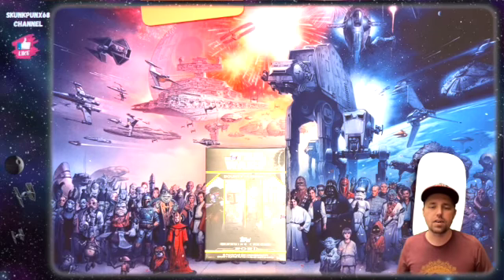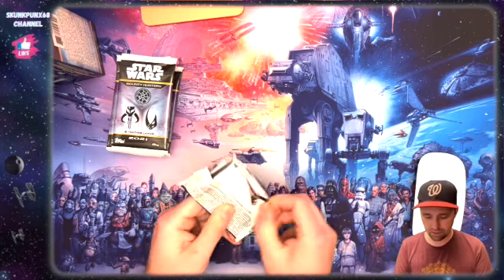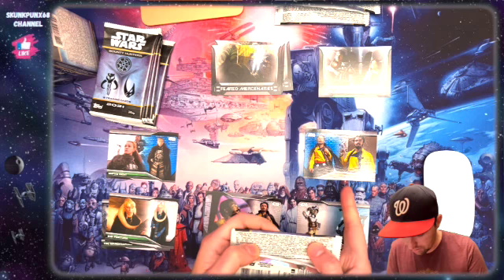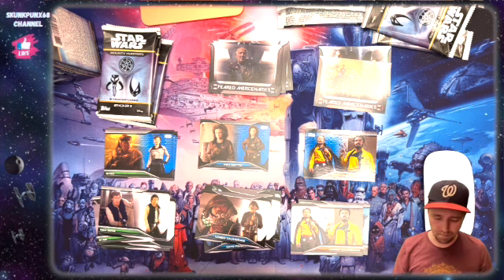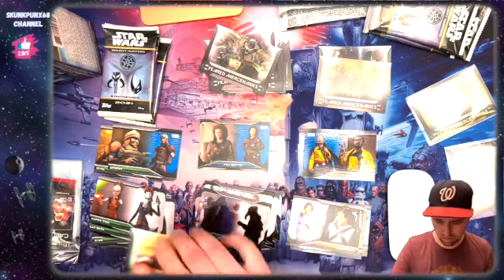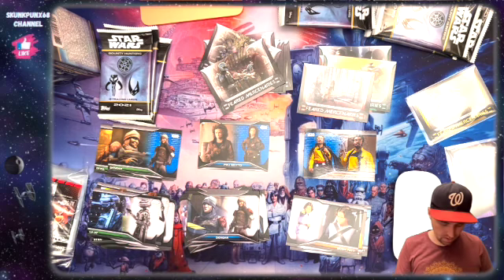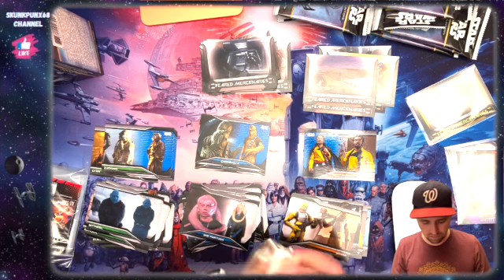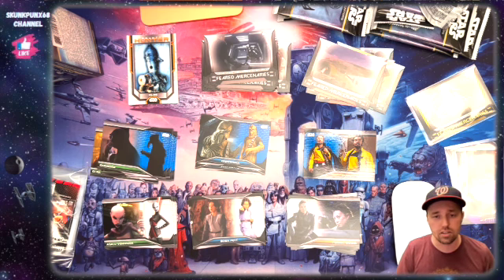Star Wars 2021 Topps Bounty Hunters Blaster Box 7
In this video I do a quick rip of a Topps Bounty Hunters blaster box. The box has 10 packs in it with a guarentee of at least a patch or sketch card in it. What will I get this time?